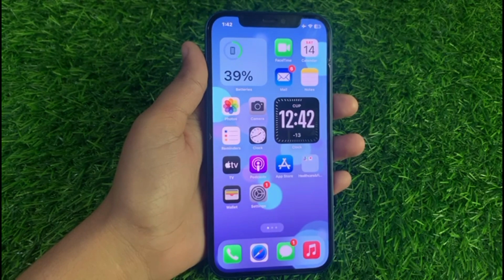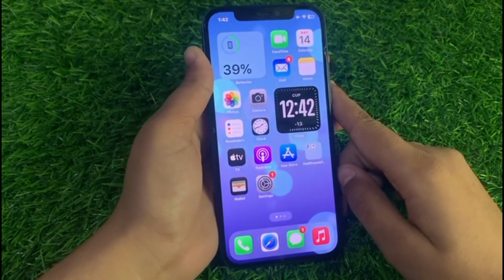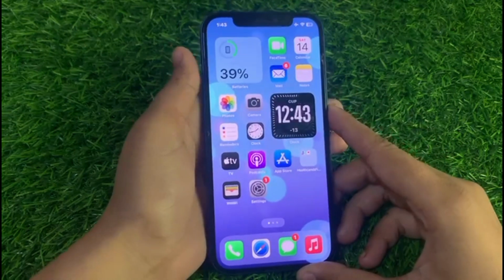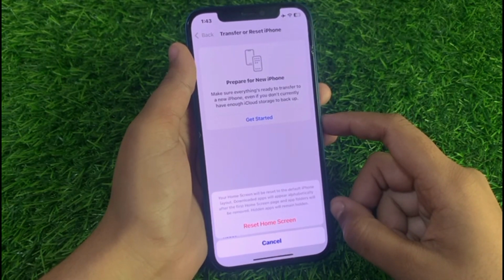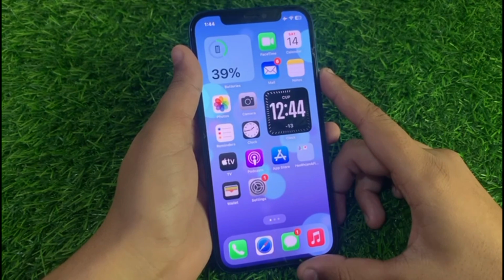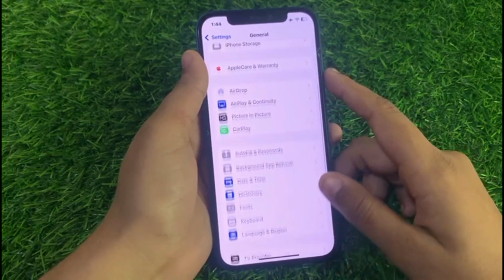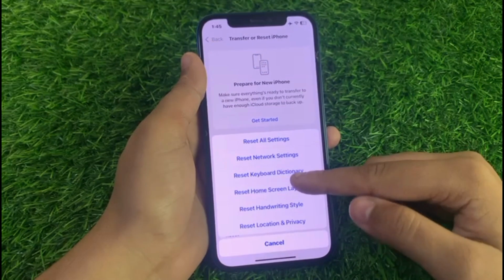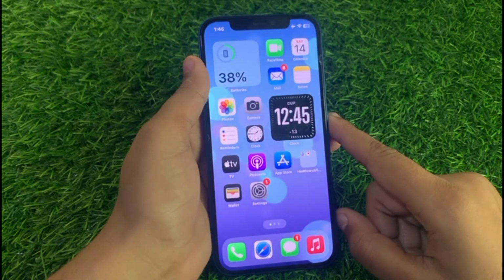How To Fix iPhone Not Showing App iCon After iOS 18.2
If your iPhone is not showing app icons in 2025, there are several methods to resolve the issue. Start by restarting your iPhone, as this can clear minor glitches that may be causing the problem. If the issue persists, check whether the app is hidden in the App Library. Swipe left on your home screen until you reach the App Library, then use the search bar to locate the missing app. You can drag it back to your home screen if found.

Ensure the app is not restricted by checking **Settings  Screen Time  Content & Privacy Restrictions**. If restrictions are enabled, adjust them to allow the app to appear. Sometimes, the missing app might have been accidentally offloaded. To reinstall it, go to the App Store, search for the app, and tap the download icon.

If none of these steps work, try resetting your home screen layout by going to **Settings  General Reset Reset Home Screen Layout**. This will return the icons to their default arrangement without affecting your data. In cases where the issue is due to software bugs, update your iPhone to the latest iOS version by navigating to **Settings General Software Update**. If the app icon still does not appear, uninstall and reinstall the app or contact Apple Support for further assistance